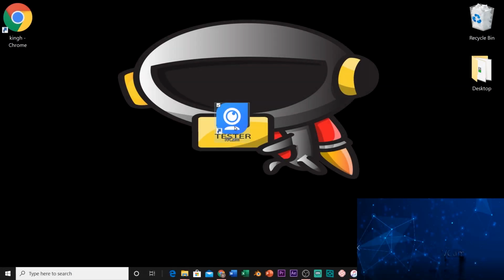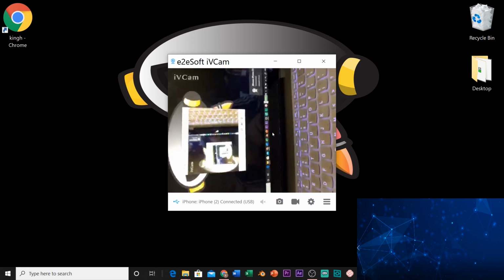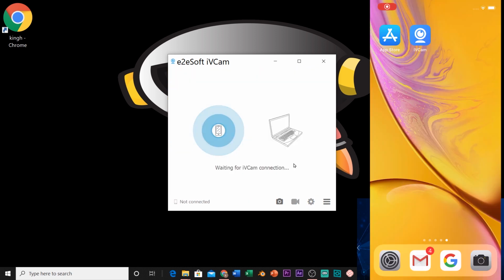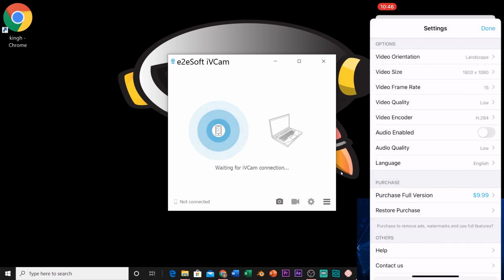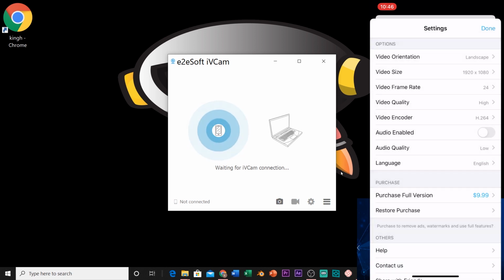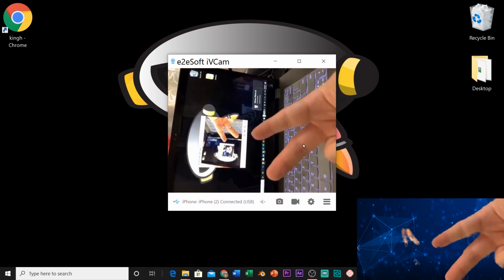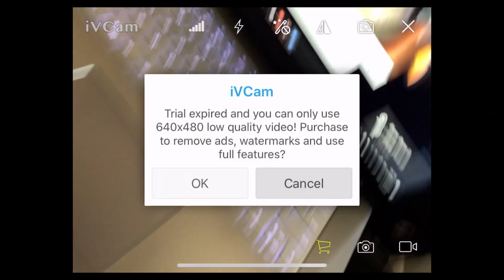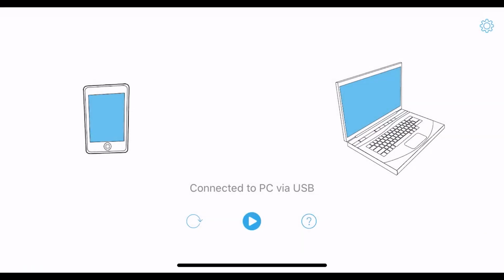IVCAM Review 2020 Full Tutorial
IVCAM Review 2 Full Tutorial - 4/25/2020. This tutorial goes over a more in-depth review of the ivcam and how to set settings for your PC. The ivcam is a software that changes your phone into a webcam. Here are the different times below so you can skip to a specific section of the video.
Times:

How to start ivcam from your PC 1:01

How to set up setting in iPhone 1:11

How to set up settings from PC 1:45

How to restore purchase on ivcam and set phone on the laptop 3:35